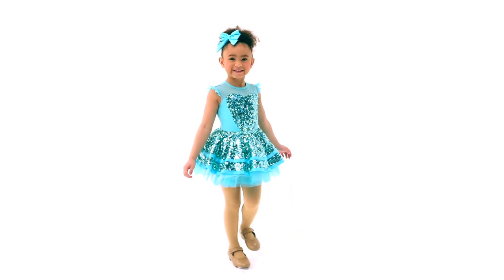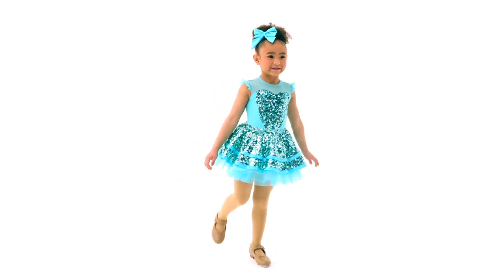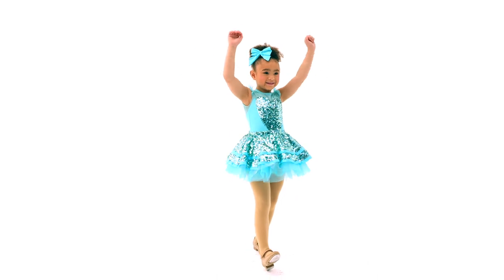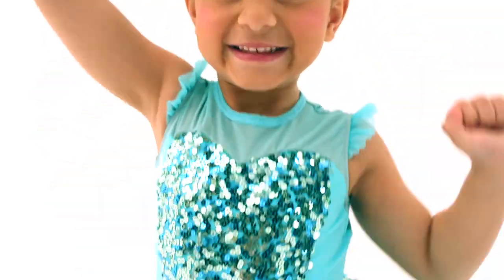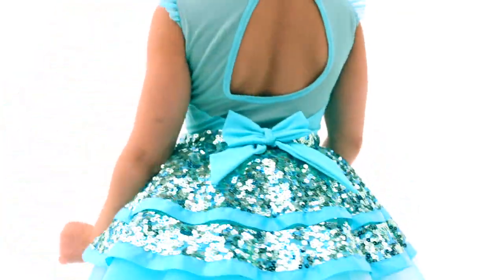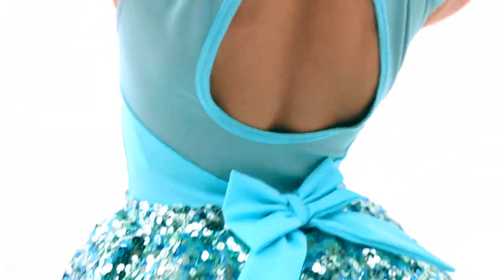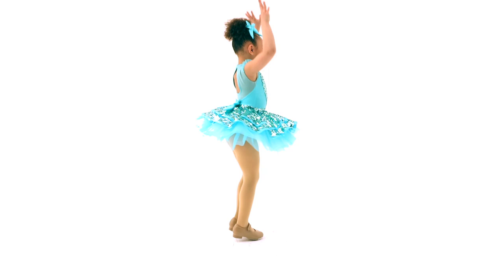REVRC23953 - We're All In This Together